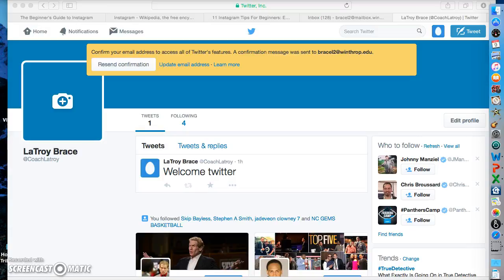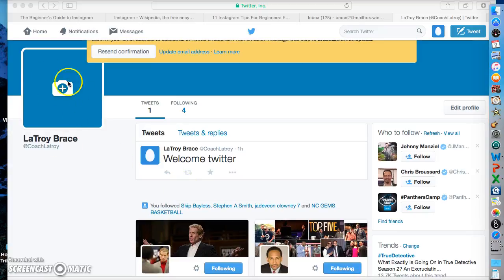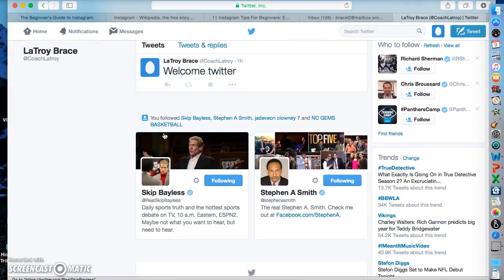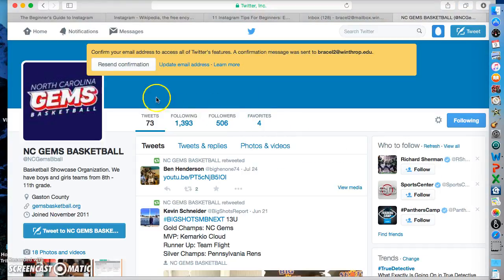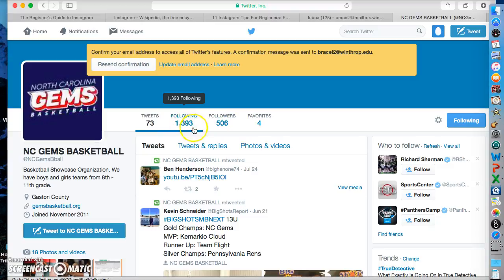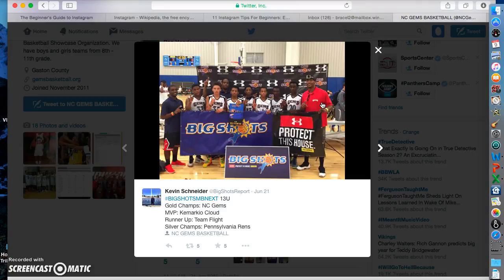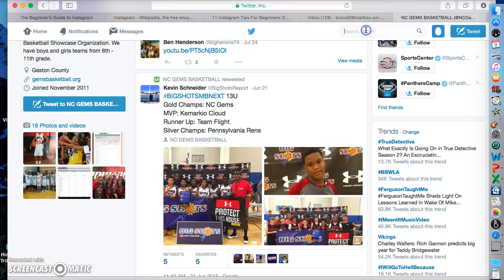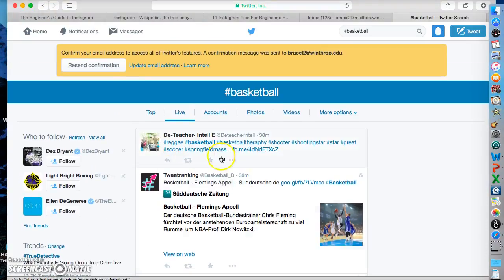Twitter Tutorial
by Troy Brace
PHED 604: Technology for Coaches & Physical Educators
Winthrop University